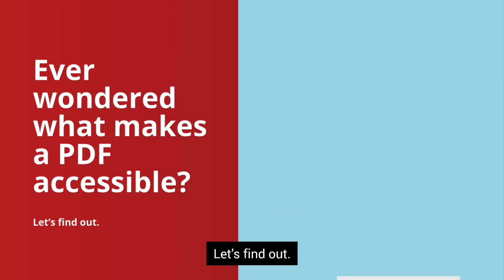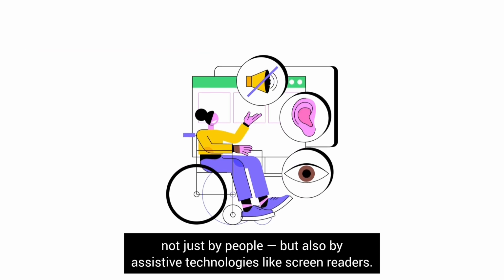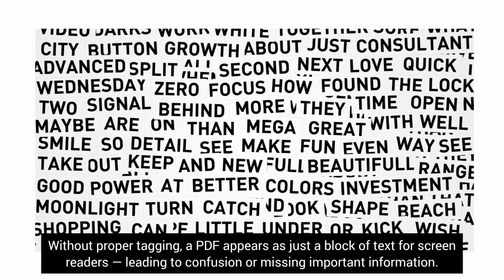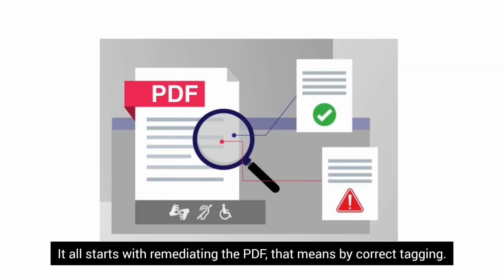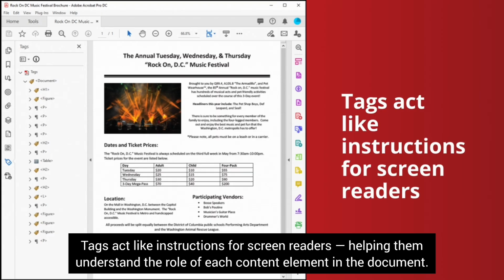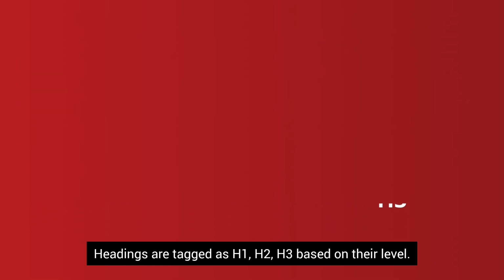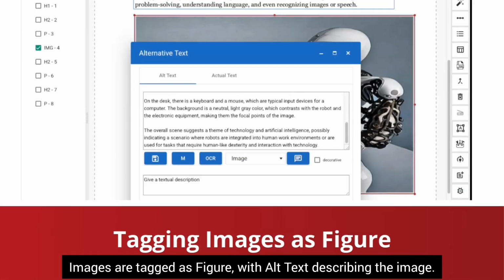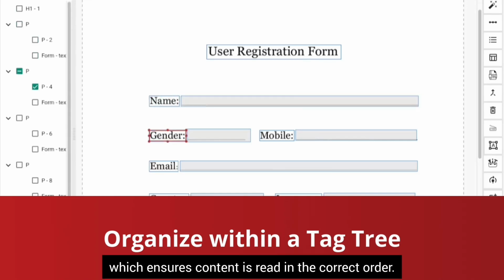Accessible PDF | PREP Tutorial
Welcome to this video on Accessible PDFs!

An accessible PDF is a well-structured document that can be easily read and understood — not just by people — but also by assistive technologies like screen readers.